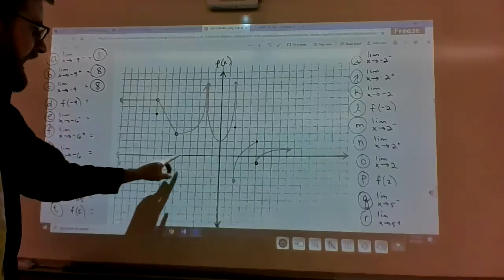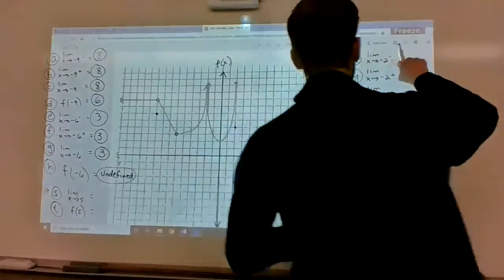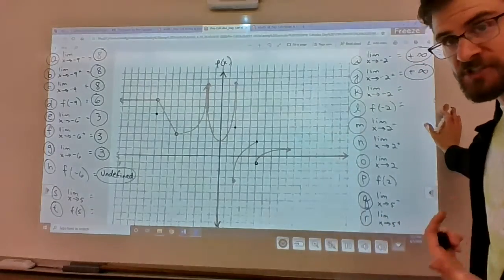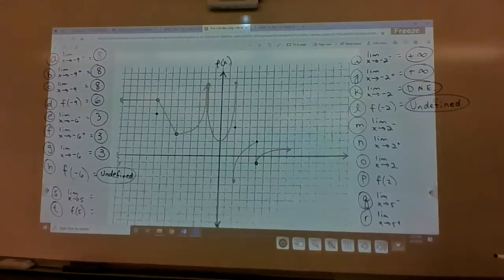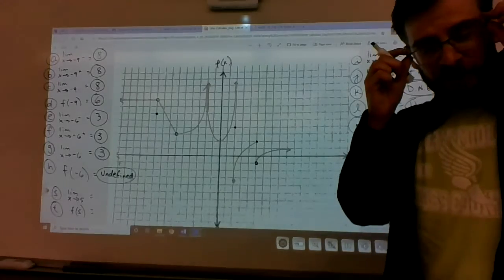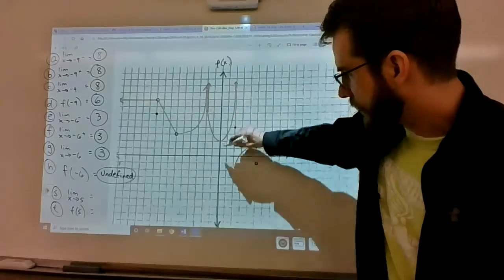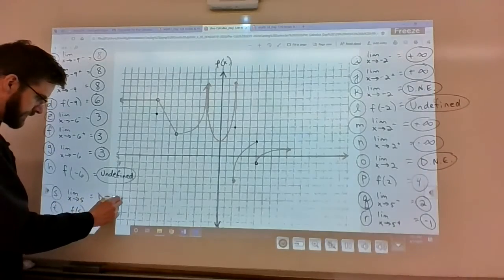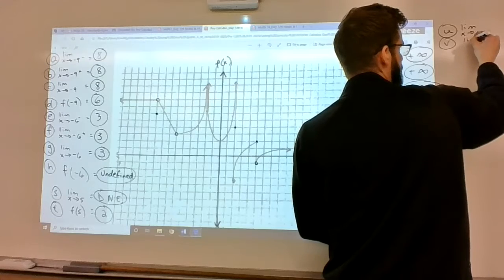Pre-Calculus -- April 6, 2020 -- Day 129 Content -- Limits (Graphing Approach #3)